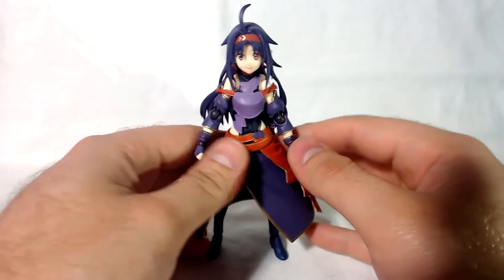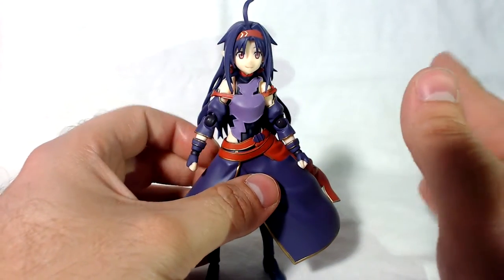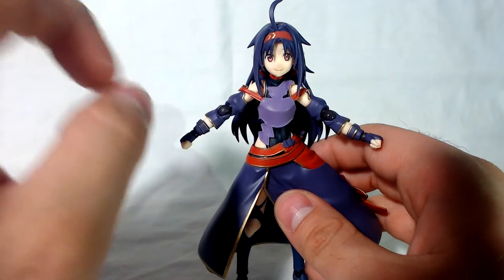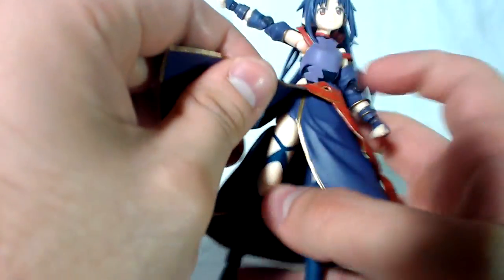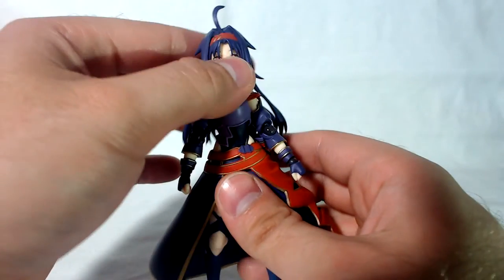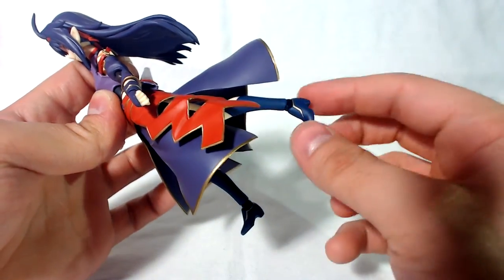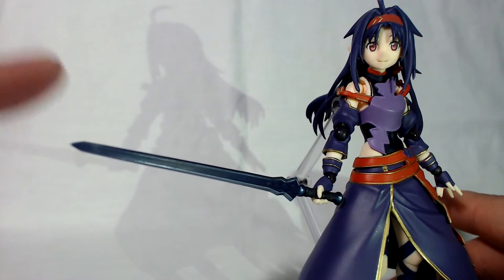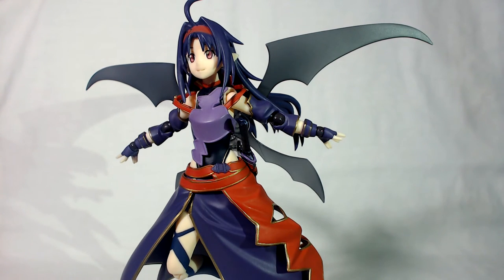figma Yuuki (Sword Art Online II) Figure Review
BIG shout out goes to hardhead_pistol360 for hooking me up with this figure! Now is this figure worth the $100 price tag? Let's find out!